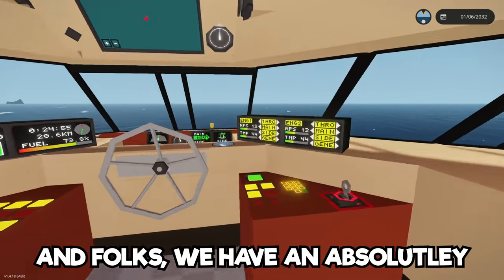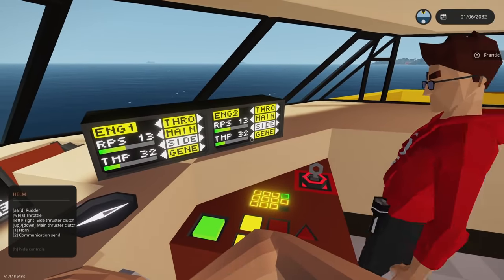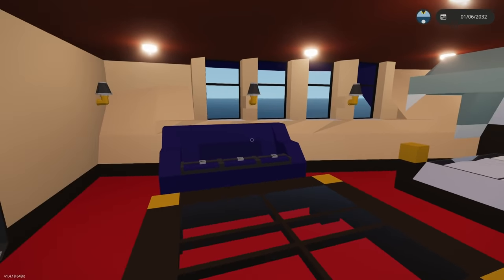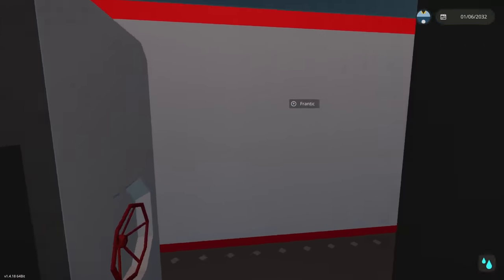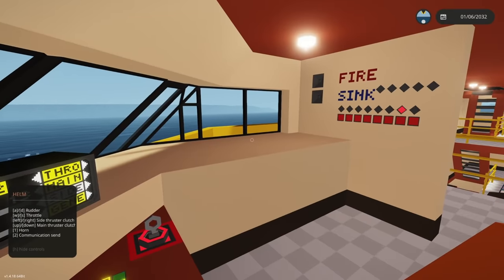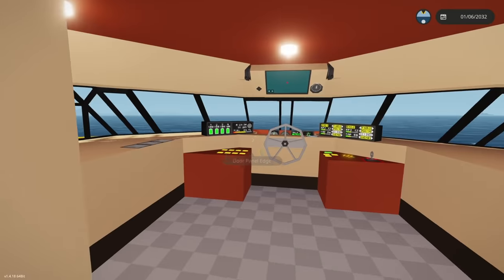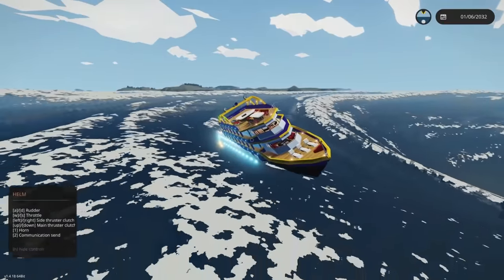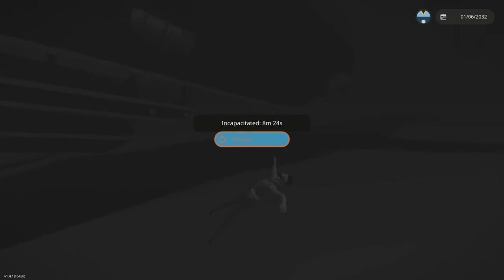WHIRLPOOL Capsizes Our Luxury YACHT in Stormworks Sinking Ship Survival!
WHIRLPOOL Capsizes Our Luxury YACHT in Stormworks Sinking Ship Survival! Today Camodo Gaming & @FranticMatty are back with some natural disaster sinking ship survival.